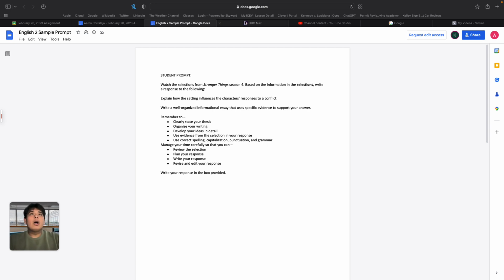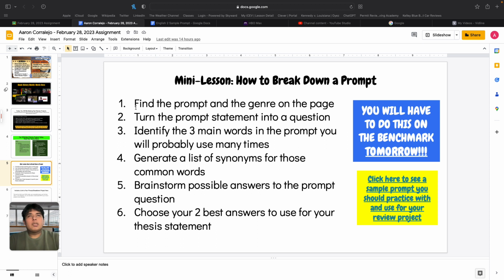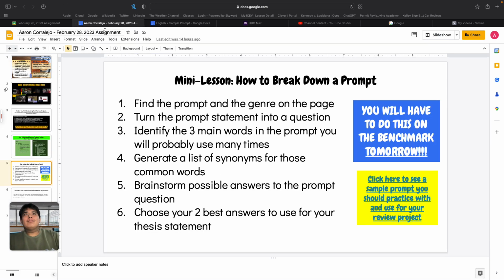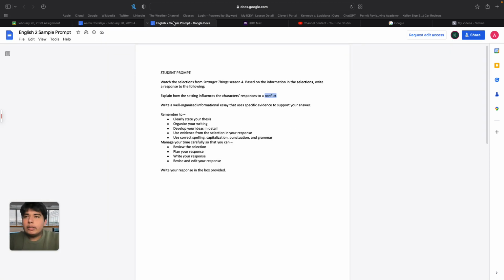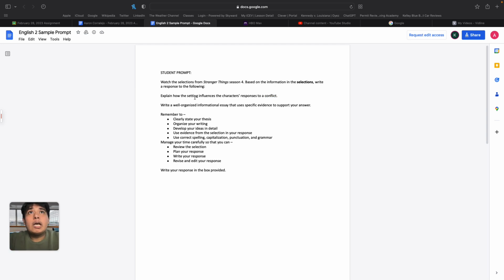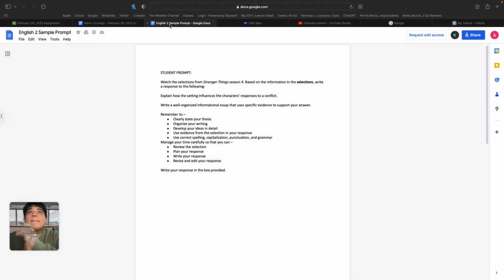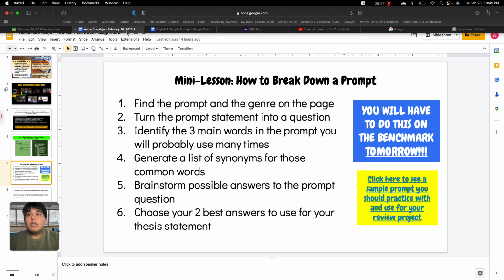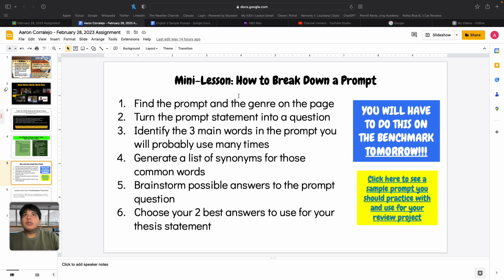HOW TO BREAK DOWN A PROMPT IN SIX STEPS!!